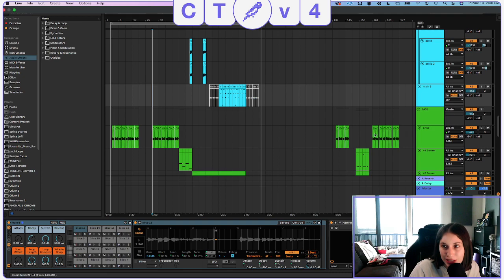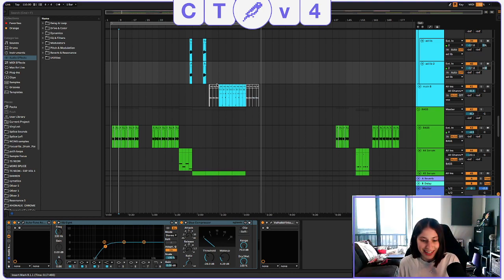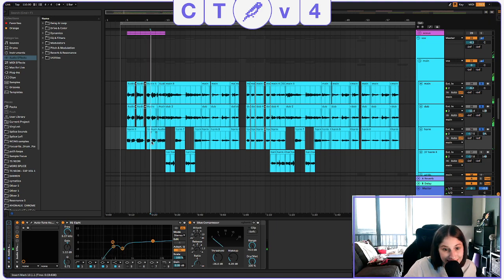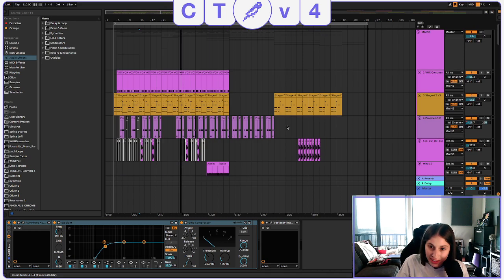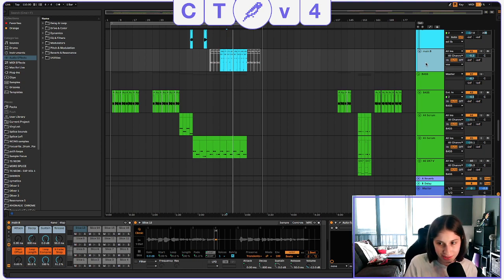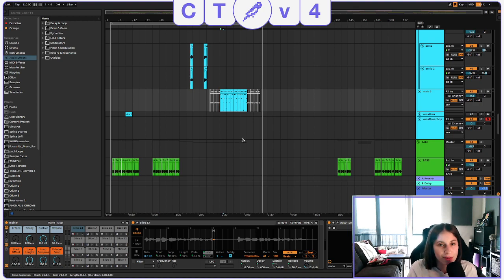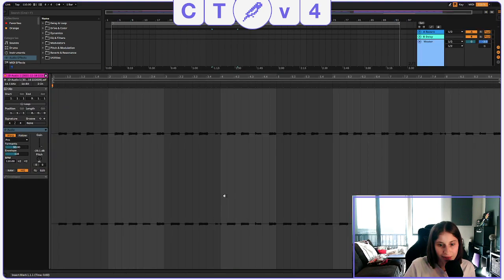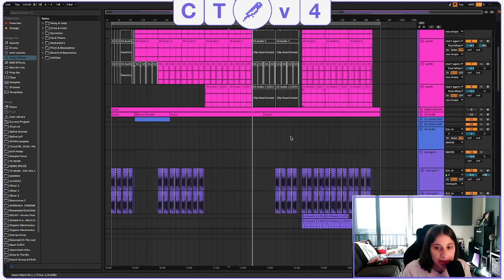create together vol. 4 | Personal Melodies: Crafting Music with Your Own Voice with Molly Otto